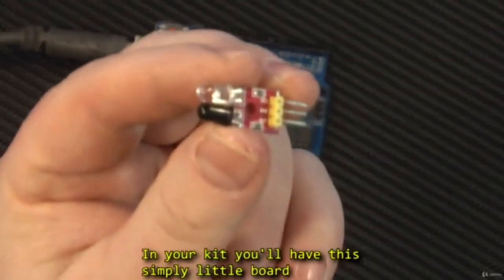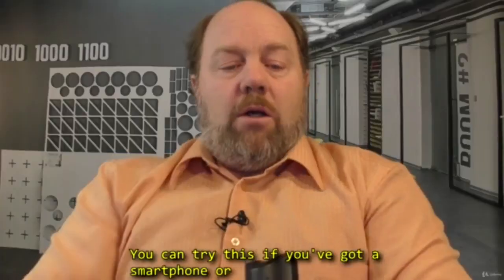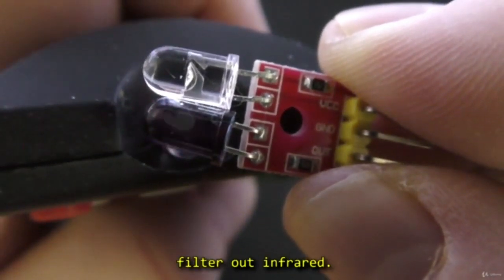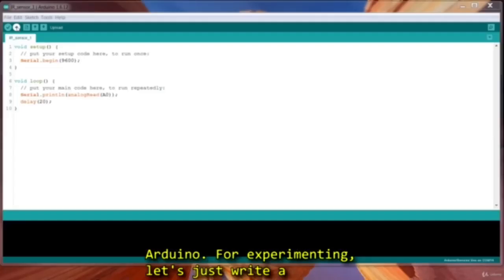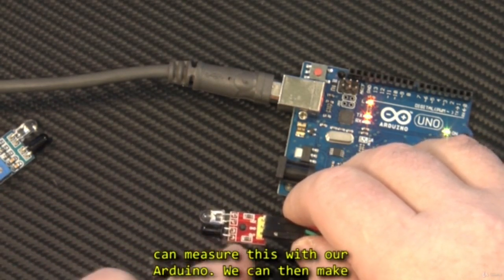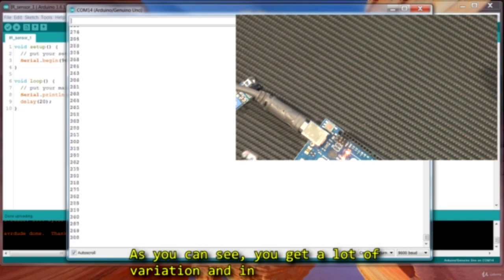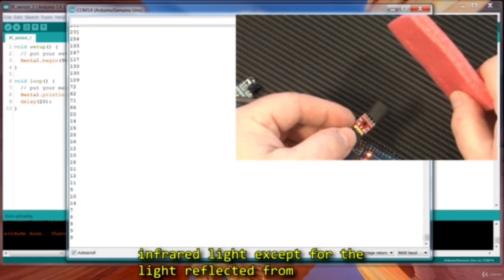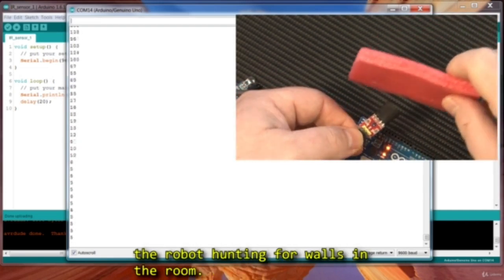57. Using our reflective Infrared sensor with Arduino